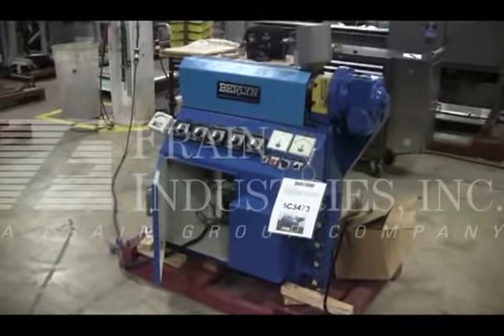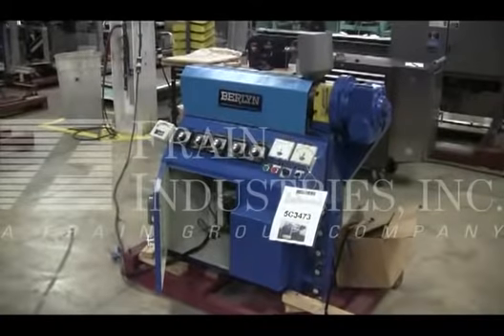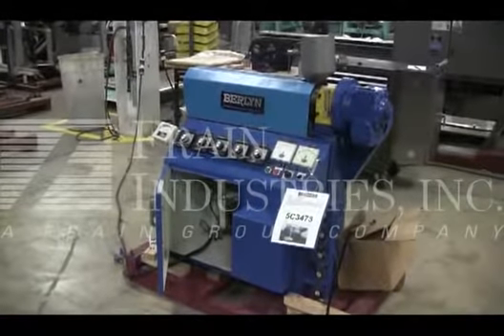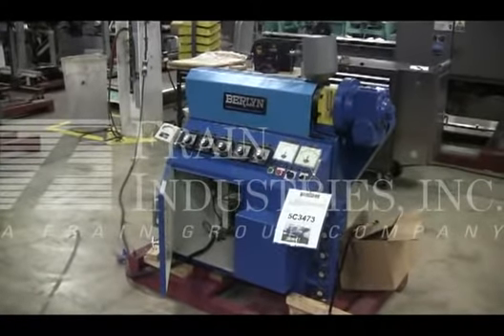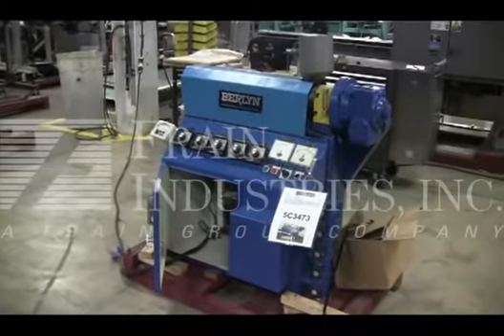Berlyn 1-1/4EXT Single Screw Extruder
To view this piece of machinery on our

Variable speed, 5 zone extruder with a 28:1 ratio. Equipped with a stainless steel product hopper, flanged product in feed port, 1-1/4" diameter x 36" long S/S screw. Each zone is electrically heated and individual controlled with a temperature range to 800 degree F. Screw speed is adjustable to 125 RPM. Caster base. Last used in a home care products application. Currently equipped with a "string die" discharge.